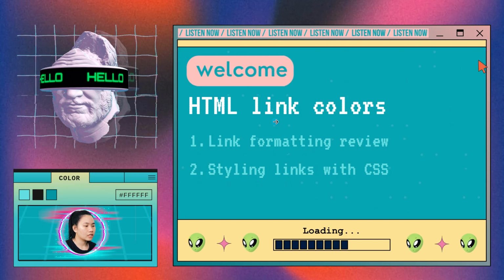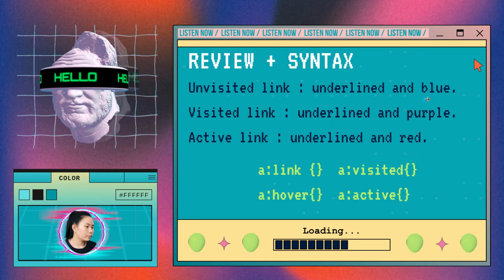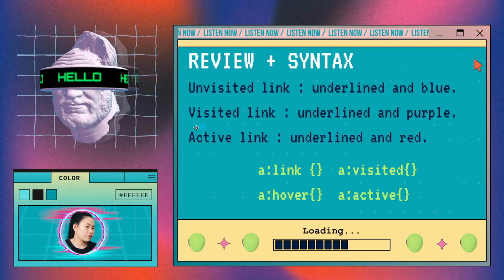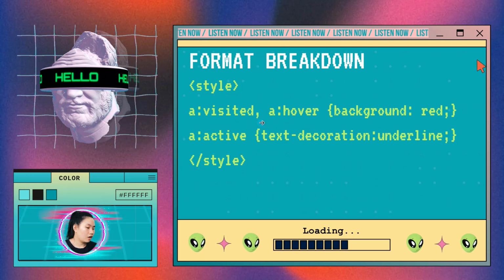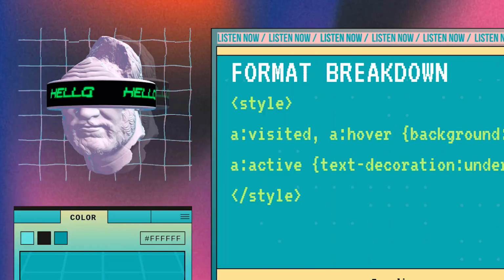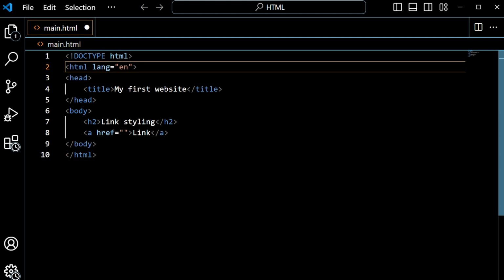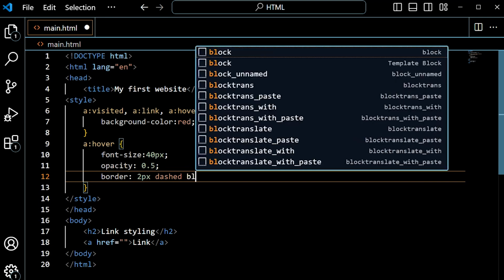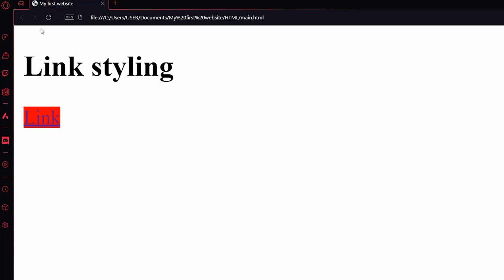HTML Study and Chill : Funky Hover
All about learning how to style different links' states with CSS. Although the syntax looks a bit funky at first, you'll master it easily.
Links have alot of state, unvisited, visited, active etc. And you can format each and everyone of them with external, internal or inline CSS.

Our next lesson will be introducing id, class and bookmarking, tune in if you're curious.

Learn more about that a tag in Tinateach lesson 16 : D